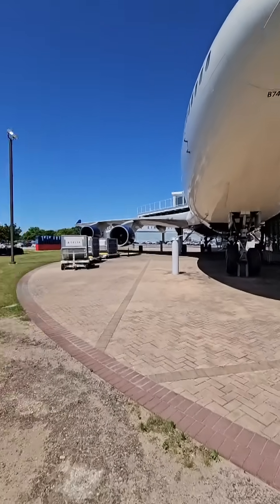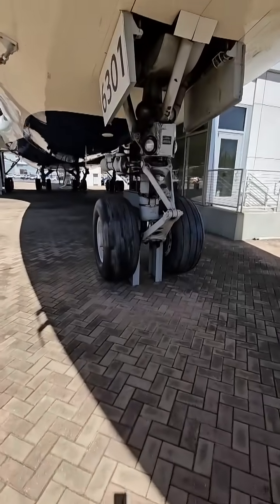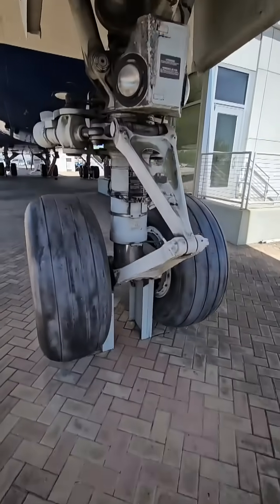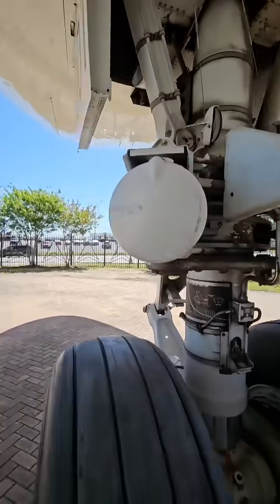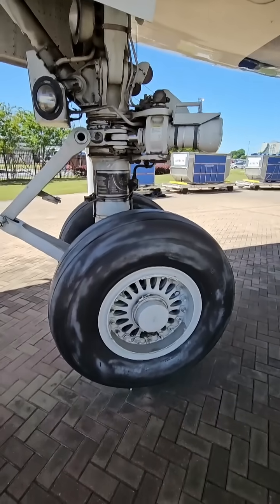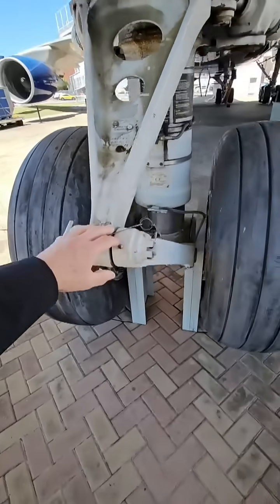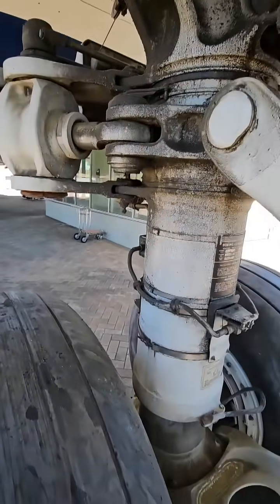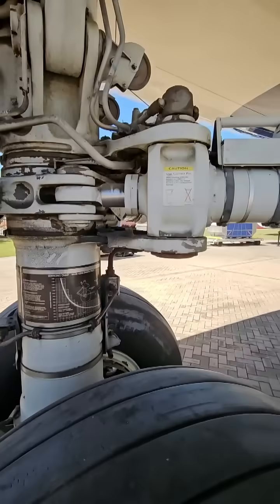Boeing 747-400 nose wheel steering explained.